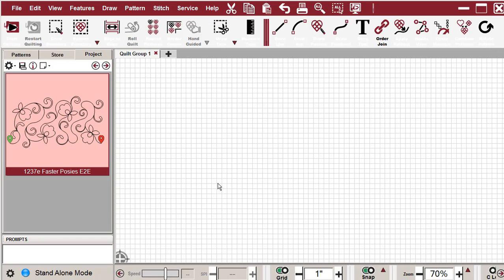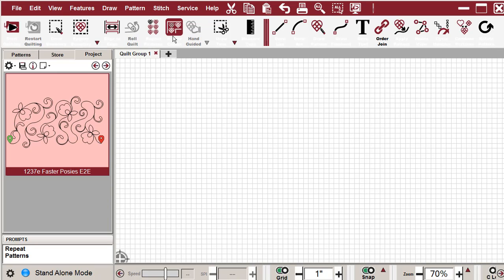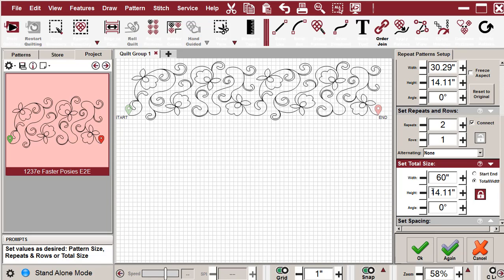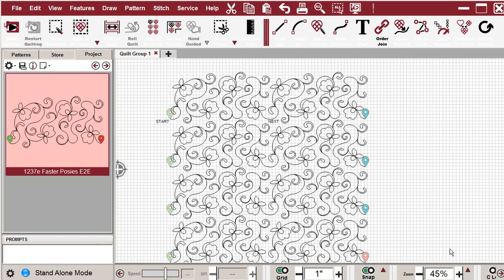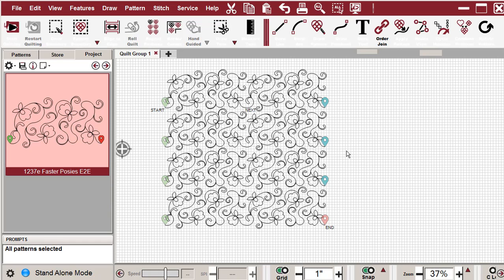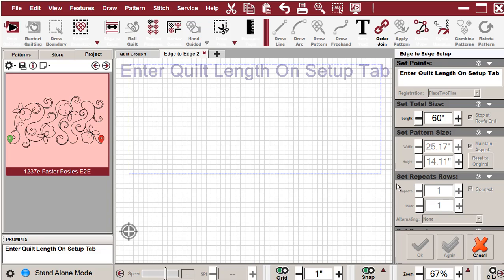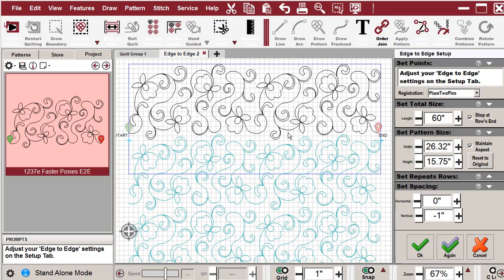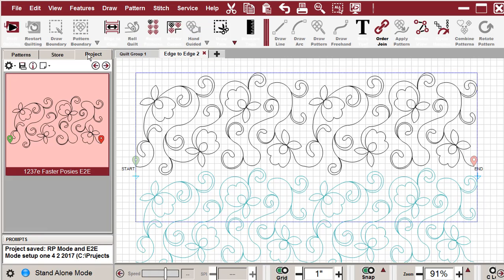RP Mode and E2E Mode setup one 4 1 2017